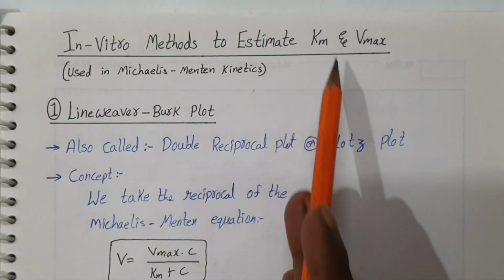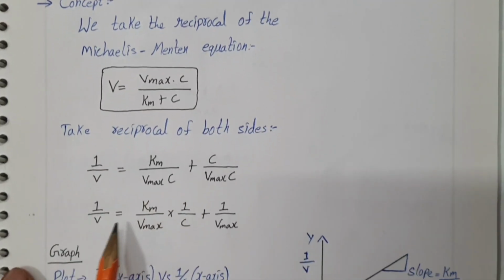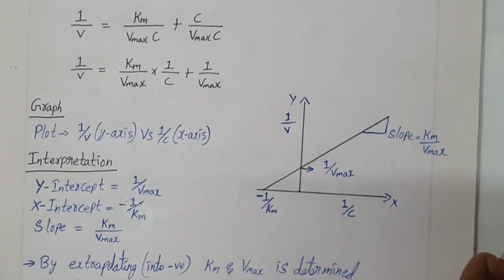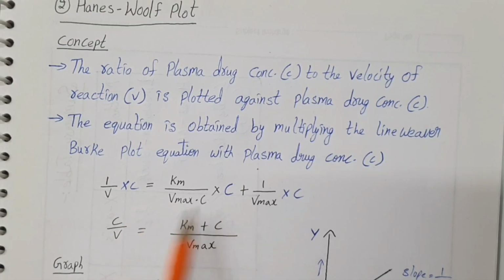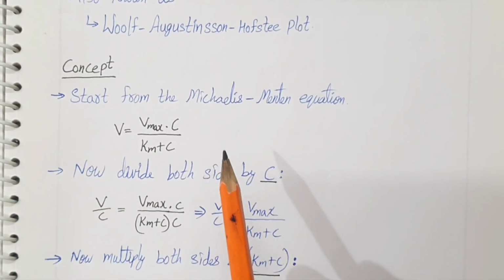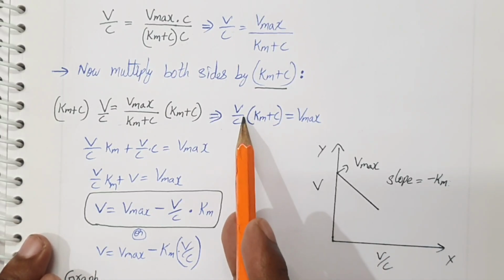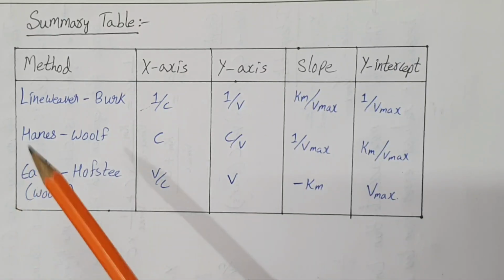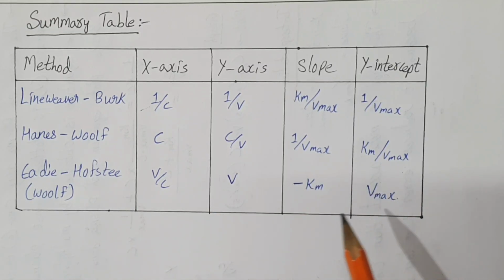Km and Vmax Calculation: Lineweaver-Burk, Hanes-Woolf, Eadie-Hofstee! (MICHAELIS-MENTEN)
🔬 Unlock the secrets of enzyme kinetics! In this video, we break down how to calculate Km (Michaelis constant) and Vmax (maximum reaction rate) using three powerful graphical methods:

1️⃣ Lineweaver-Burk Plot (Double Reciprocal Plot)
2️⃣ Hanes-Woolf Plot
3️⃣ Eadie-Hofstee Plot

Whether you’re a biochemistry student, researcher, or just curious about pharmacokinetics, this guide will simplify these concepts with clear examples and step-by-step graphing techniques.

📊 What You’ll Learn:

How to derive Km and Vmax from experimental data.

Pros and cons of each graphical method.

Common pitfalls to avoid when plotting these graphs.

Practical applications in drug discovery and enzymology.

💡 Pro Tip: Bookmark this video for your next exam or lab session!